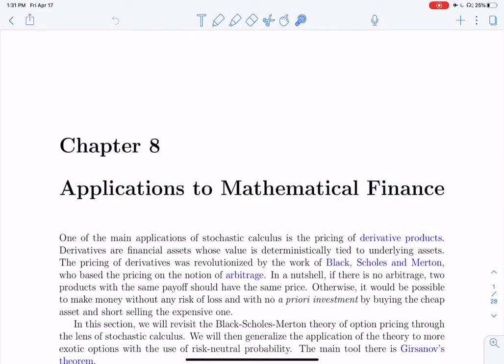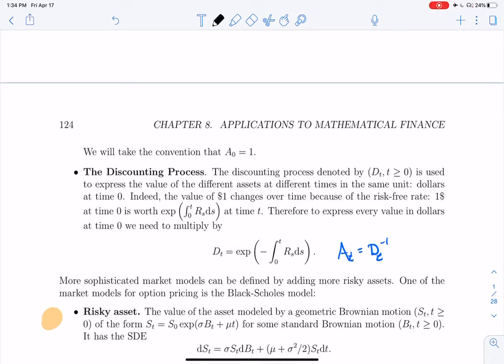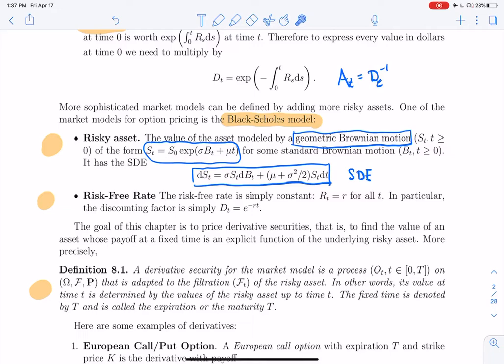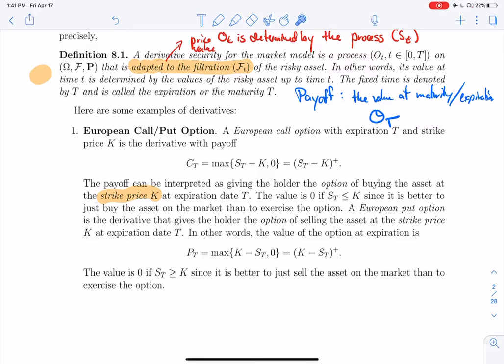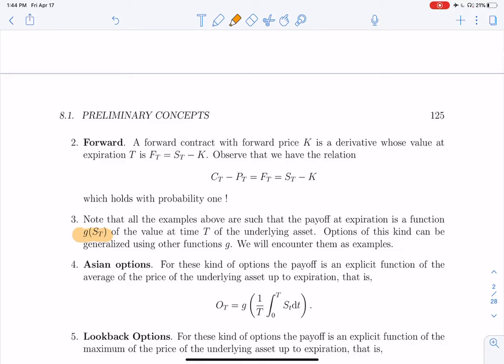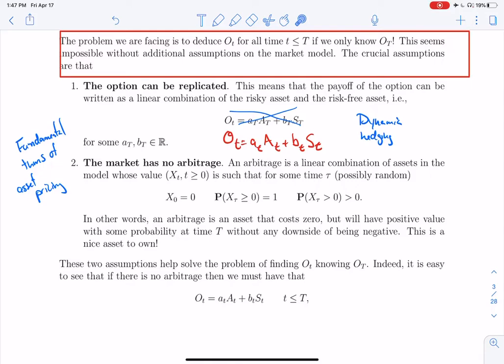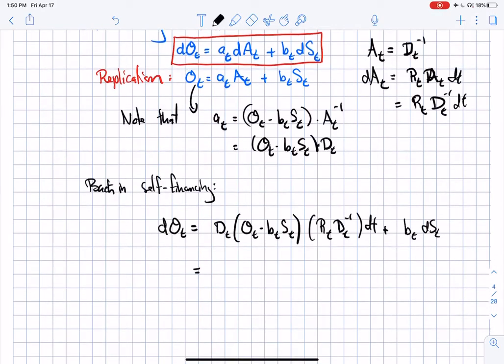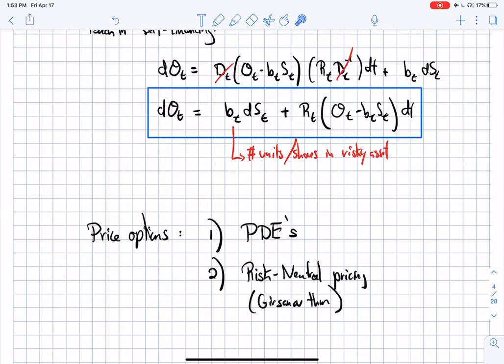Lecture 6: Intro to math finance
Based on the book "A First Course in Stochastic Calculus"